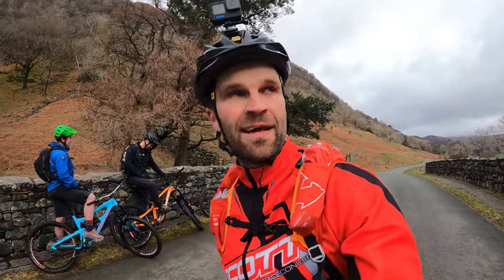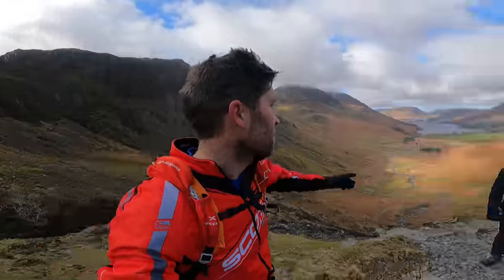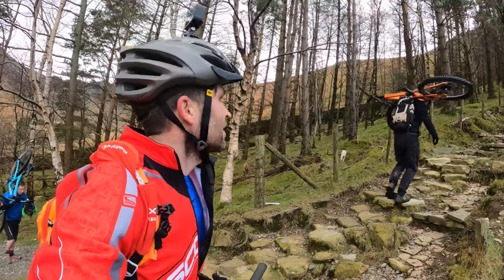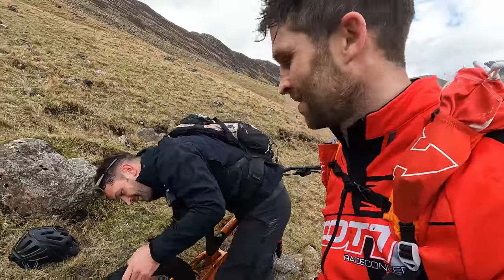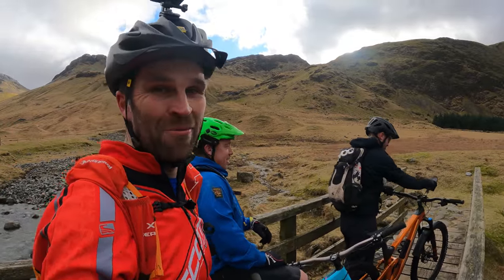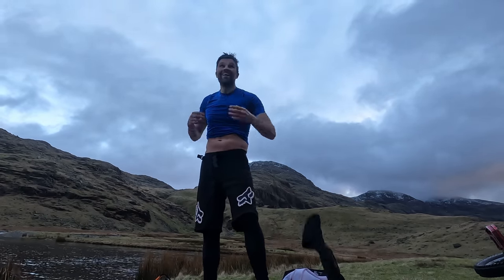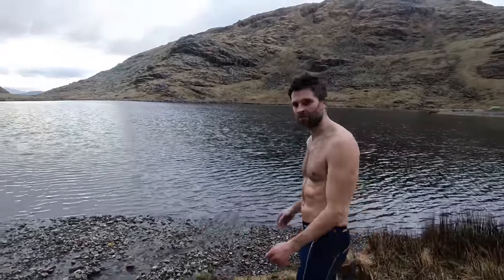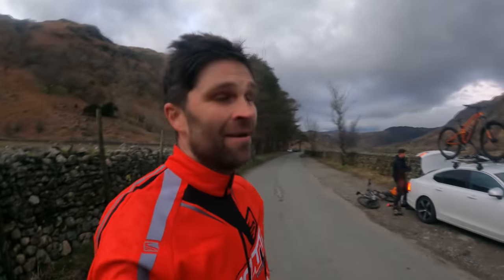HIKE A BIKE 4 PASSES ROUTE Downhill Mountain Biking in the Lake District UK MTB Hiking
HIKE-A-BIKE THE FOUR PASSES ROUTE

A strenuous route with some epic gnarly downhills x4. Hard steep unrideable climbs that sort the men from the boys. A tough challenging day but all set in the most beautiful place with stunning scenery and a dip in the mountain tarn.

MUSIC - Thank you to SLANEY BAY for offering use of their awesome track ‘The Snow and the Eclipse’

Enjoy life as much as you can
Al

SLEEPING:

Naturehike ULG400 Down Sleeping Bag (3 season) ULG700 (4 season) (trustworthy seller)
Thermarest Neoair Mattress
Thermarest Neoair Uberlight Sleeping Mattress
Thermarest Neoair XTherm Sleeping Mattress
Rab neutrino 600 sleeping bag
Sea to Summit Aeros Ultralight Pillow
Sea to Summit Reactor Sleeping Bag Liner

CLOTHING:
Fjallraven Keb Trousers
Salomon Speed Cross Trail Shoes
Rab superflux hoodie
Rab Icefall Gauntlet Gloves
OMM Kamleika waterproof running jacket
INOV8 race ultra waterproof pant
Nike pro compression short sleeve top
Sealskinz waterproof socks
Rab Endurance Down Mitten
Rab Xenon mit

OTHER KIT:
Osprey Exos 38 Backpack
Osprey Talon 55 Backpack
Osprey Talon 44 Backpack
Lowe Alpine Airzone Hike 30 Backpack
Lowe Alpine AirZone Camino Trek 40/50 Backpack
OMM chest pod
Sawyer mini water filter
Swiss Army Knife
GSI Dualist Cooking system
GSI minimalist Cooking system
GSI soloist cooking complete set with stove
GSI Pinnacle 4 season stove
Trangia Spirit Burner
MSR universal canister stand
HydraPak 2l bottle
HydraPak Crush flexible bottle
Sea to Summit alpha light long handled spoon
Petzl Aktic head torch
Fenix CL26r lamp
The Deuce toilet trowel
Grivel crampon cleats
Snow shovel Black Diamond deploy 7
Petzl Ride ice axe

BLUE’S KIT:
Ruffwear collar
Ruffwear Approach Pack

FILMING:
GoPro Hero 9 Black
GoPro Hero 10 Black
GoPro 9/10 snap mount
DJI mini 2 drone
DJI OM4 Smartphone Gimbal
iPad Pro
Anker battery power ore slim 10,000
Jackery portable power station Explorer 500
Jackery SolarSaga 100w portable solar panel